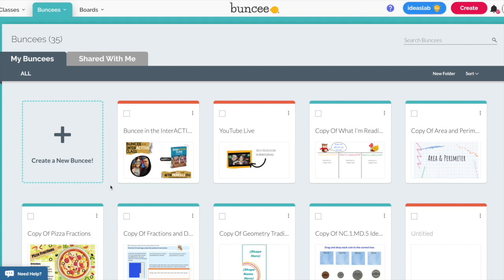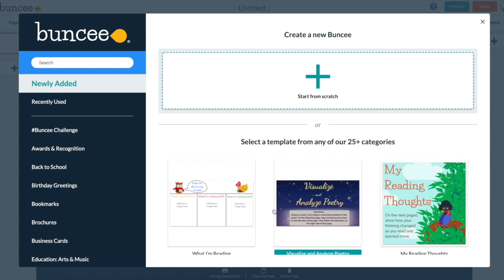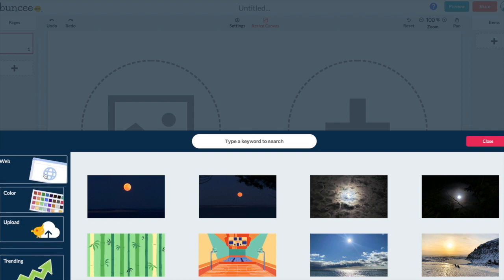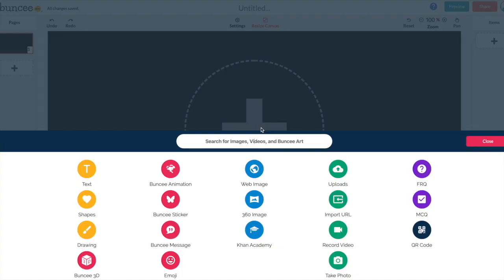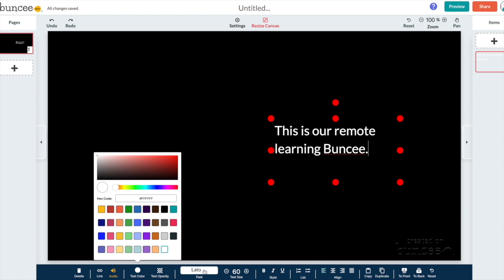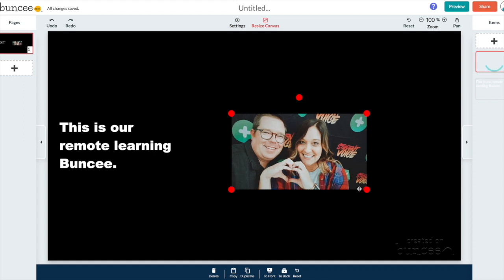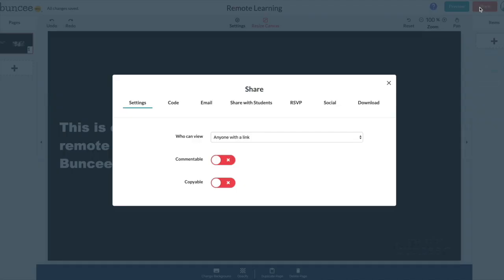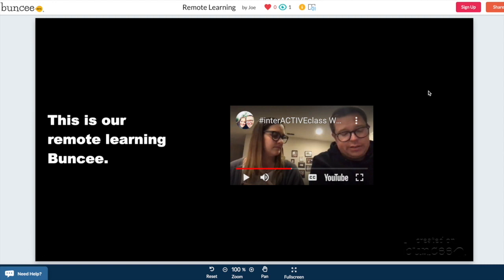Introduction to Buncee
Joe Merrill, 1/2 of the @TheMerrillsEDU and co-author of "The InterACTIVE Class," shares how to get started using Buncee with RemoteLearning.

To learn more about resources for ed tech, remote learning, and more, visit: